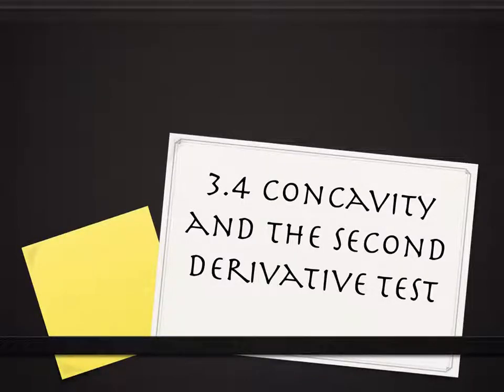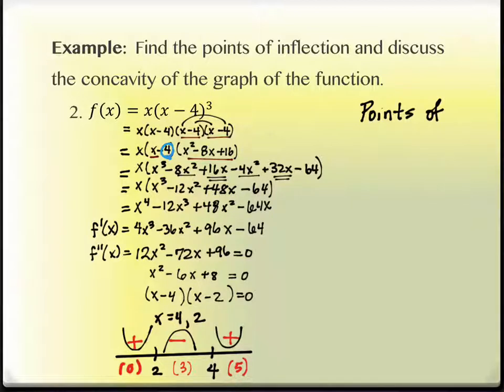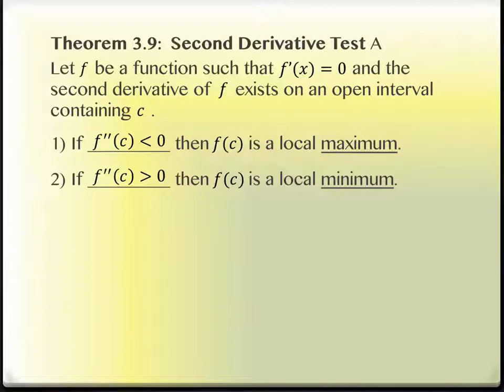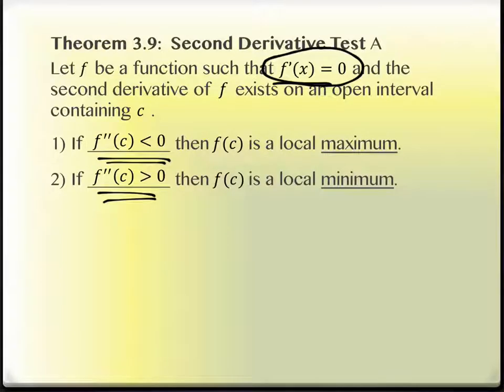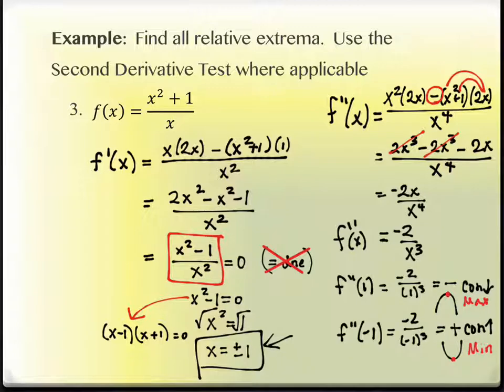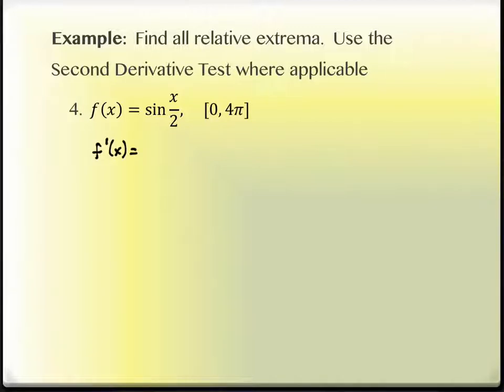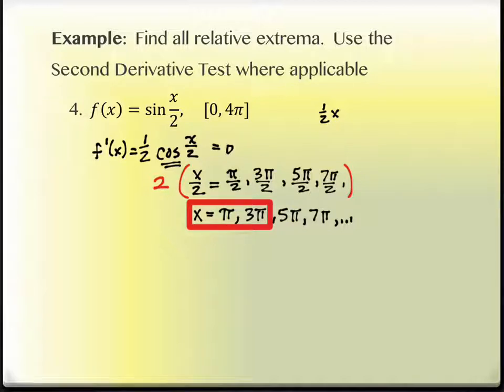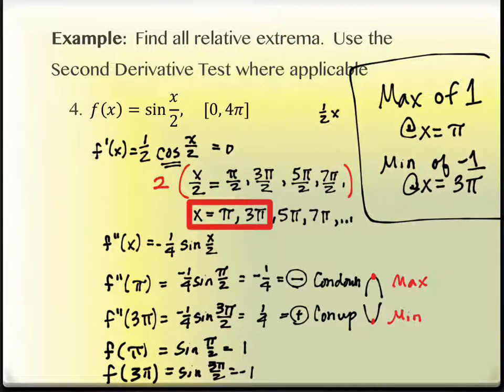3.4 Concavity and the Second Derivative (part 2)